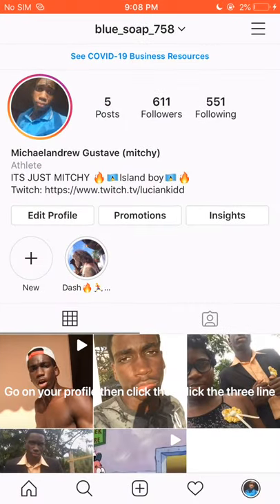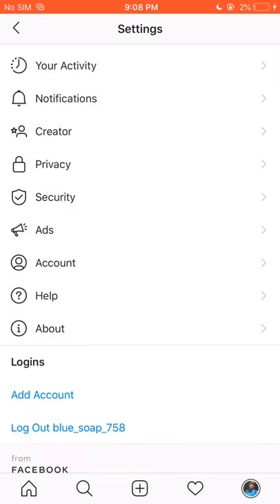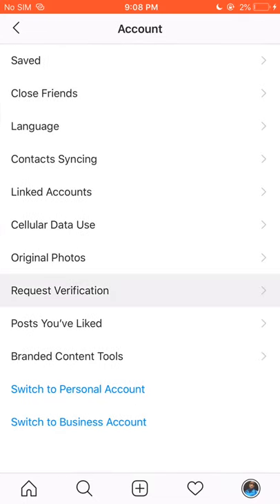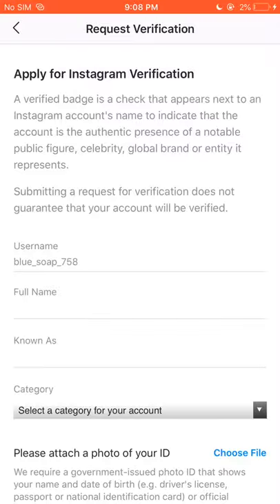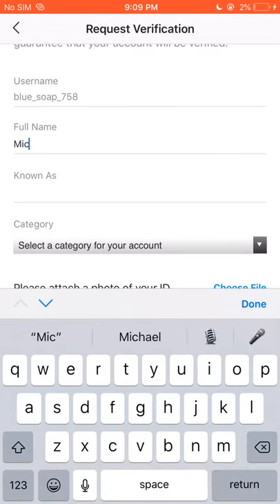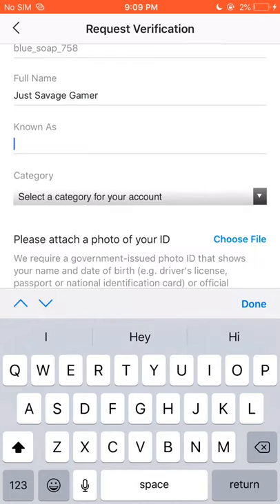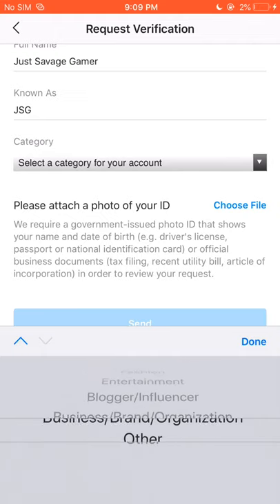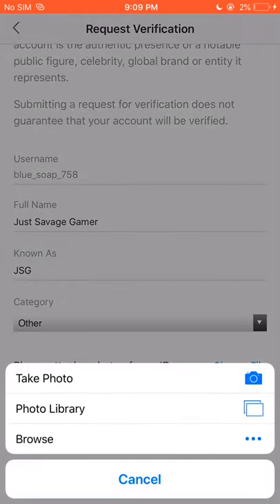How to get the blue tick on Instagram on an iPhone video (verification)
Today I will be showing y’all how to get verified on Instagram with these easy steps